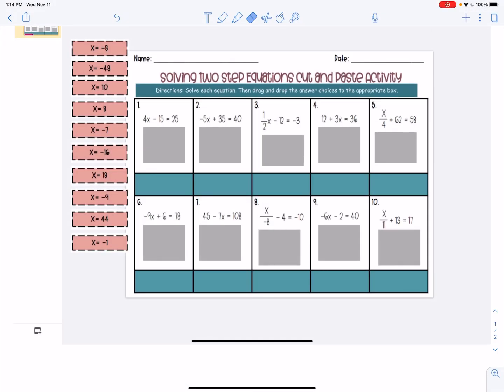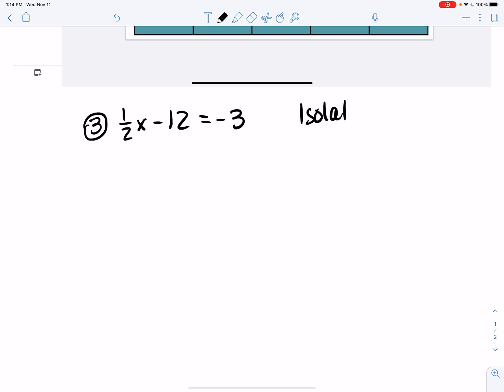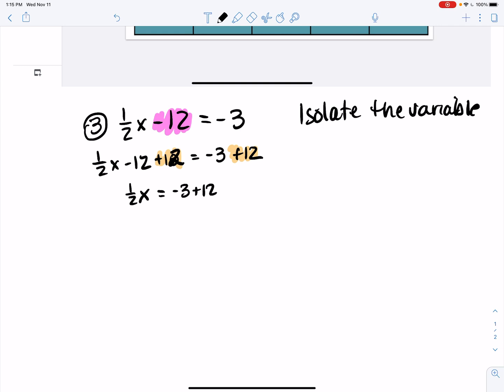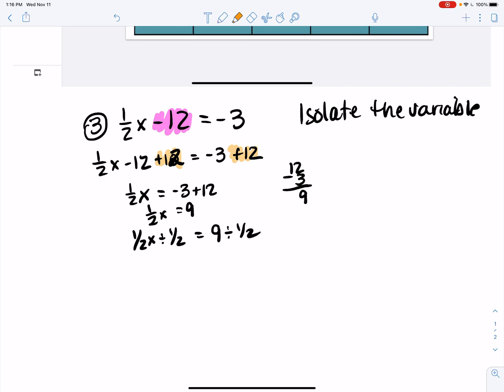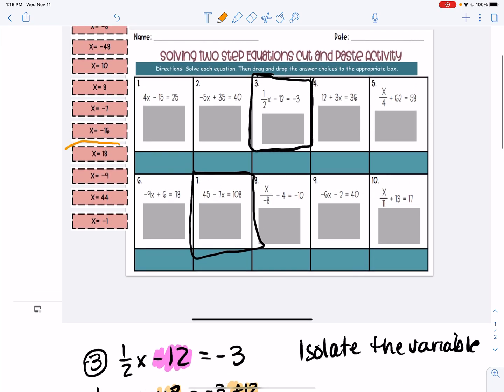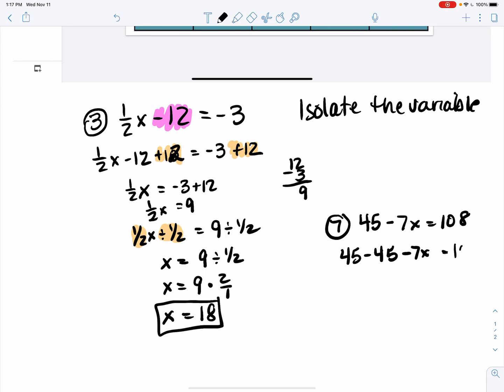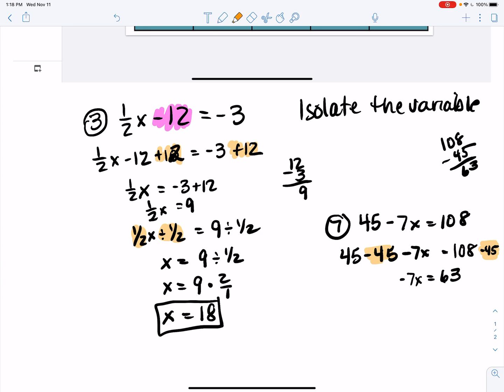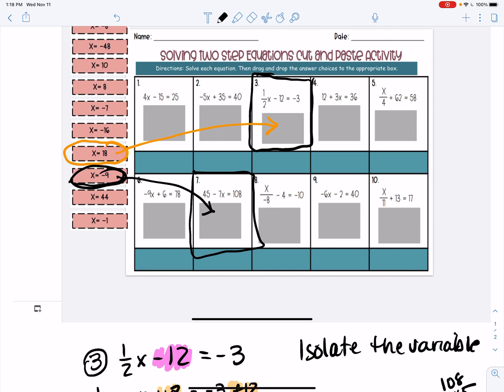Two step equations cut and paste